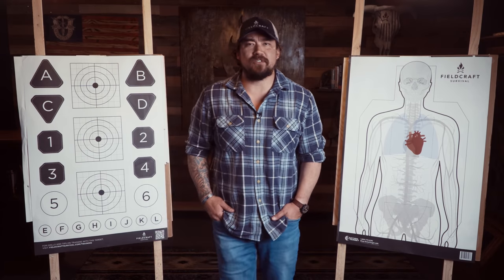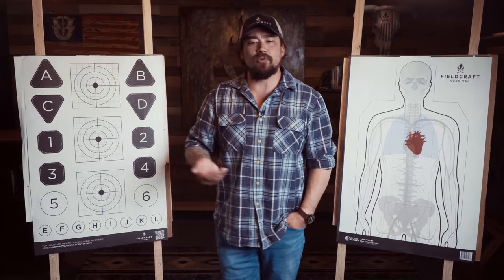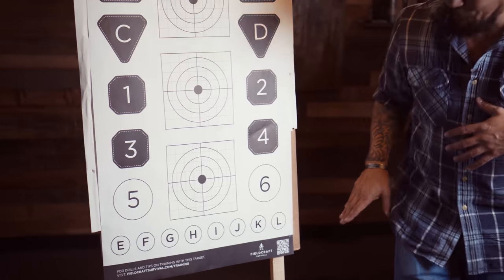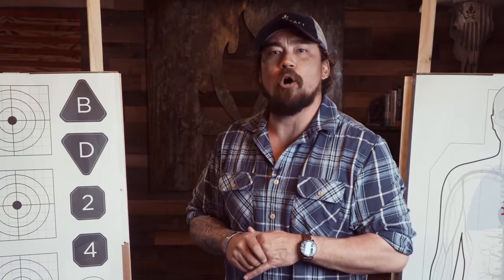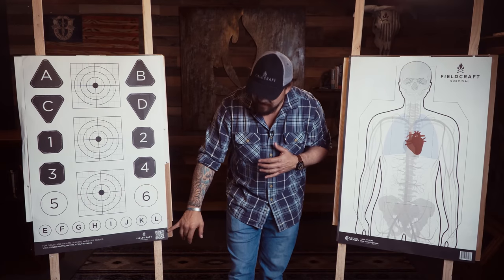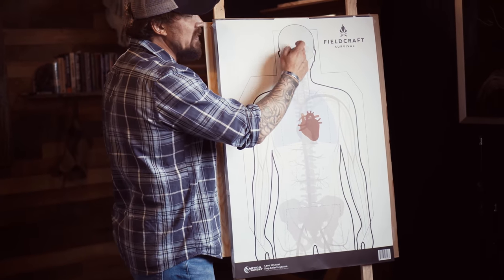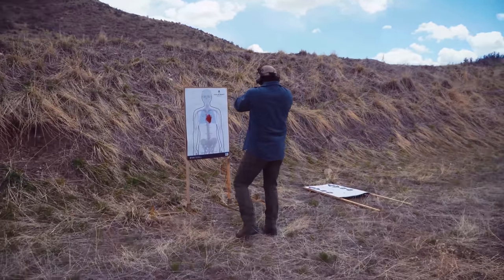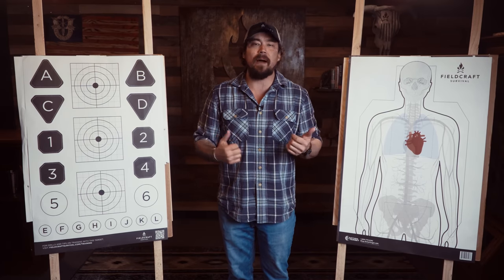ANNOUNCING: The New Fieldcraft Survival Target!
Introducing the new Fieldcraft Survival created in collaboration with Action Targets! In this video, Mike Glover previews the new two-sided target.

One side has a human central nervous system and circulatory system (with an outline based on the IDPA target), while the other side has three bullseye targets, as well as various shapes with number and alphabet labels that can be used for cognitive drills as well as specific targets.